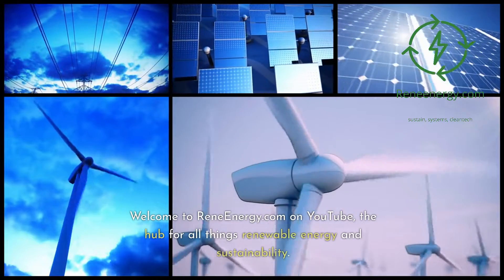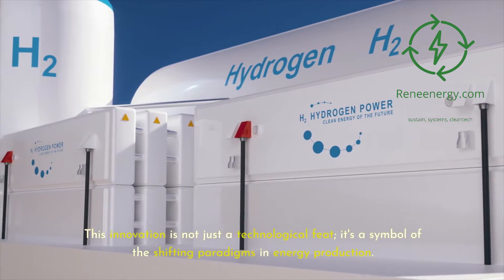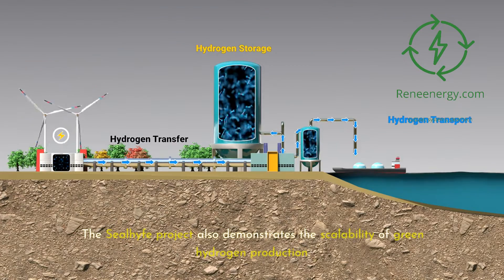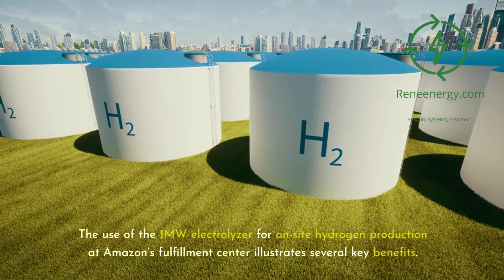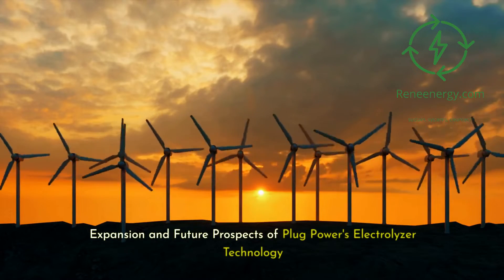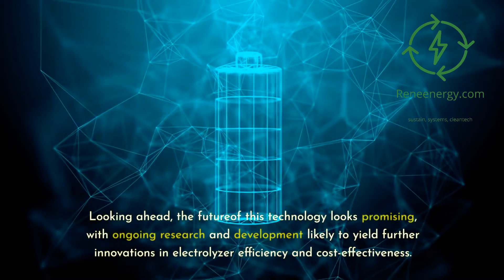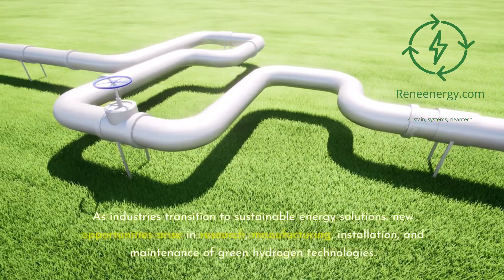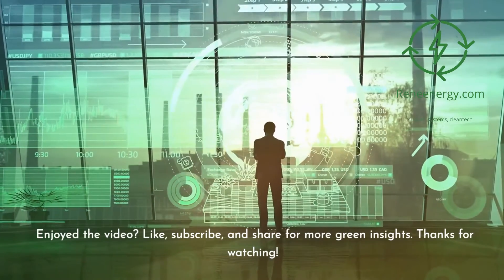Plug Power's 1MW Electrolyzer Revealed : The Future of Green Energy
Explore the cutting-edge of renewable energy technology with our latest video: 'Plug Power's 1MW Electrolyzer Revealed : The Future of Green Energy' In this detailed analysis, we delve into the groundbreaking innovation of Plug Power's 1MW electrolyzer and its transformative impact on various industries. Discover how this technology is paving the way for large-scale production of green hydrogen, its practical applications in industrial settings like Amazon's fulfillment centers, and the broader implications for global decarbonization and sustainable energy systems.

Your support and engagement are what drive us to continue exploring the exciting world of renewable energy. Together, we can contribute to a greener, more sustainable future.